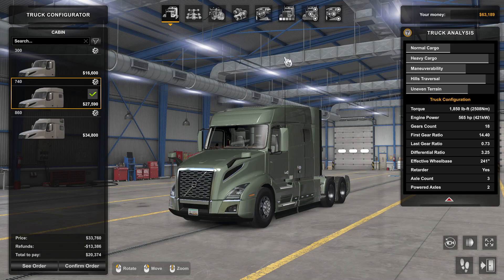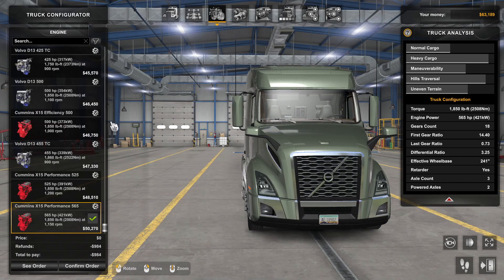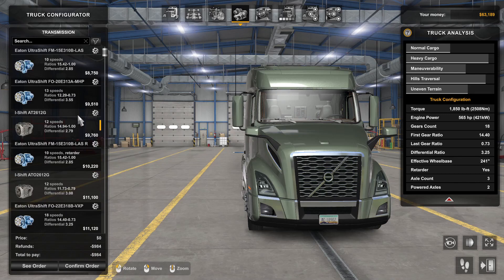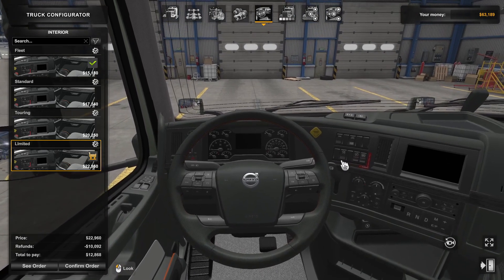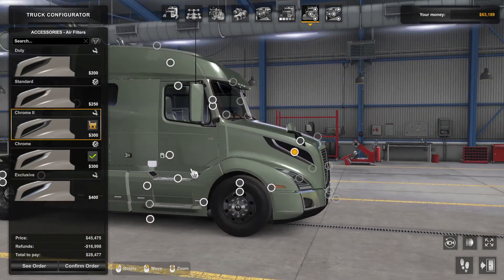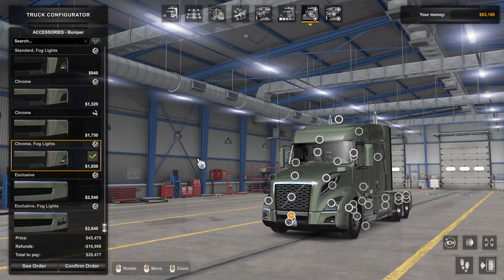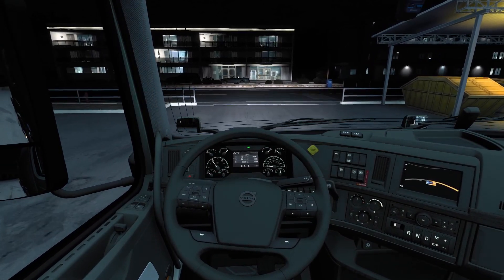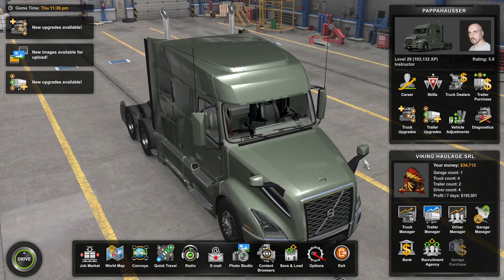ATS - Volvo VNL - is it good enogh?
Short overview of the VOLVO VNL 2023 in American Truck Simulator. To be honest, is a crisp, new shape of the VNL i love in ATS but, this thing was hit hard with the ”nerf” batt because, with a Cummins X15 Performance  engine that has only 565 hp, with similar charateristycs to the very own Volvo 500 hp powerplant, is not well siuted to haul cargo over  -15 tonnes. It s also weaker when compared to the old VNL that had a 600 Hp engine. Overall, as I said, the truck is more manouvrable, more stable and with a cleaner design than most of the competitors, qualityes that make it a fierce competitor to the Frieghtliner and Westernstar. Overall, i rate this a 7.5/10. The main reason it is not scoring higher is the low hp engine and relatively sparse upgrade/tuning potential.